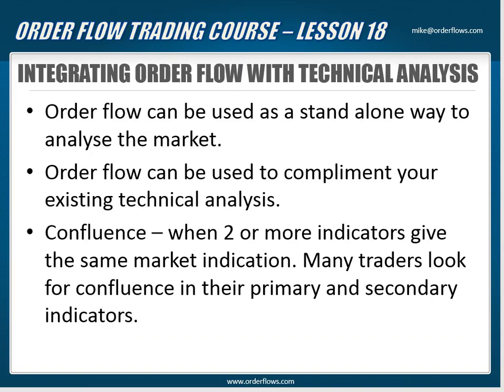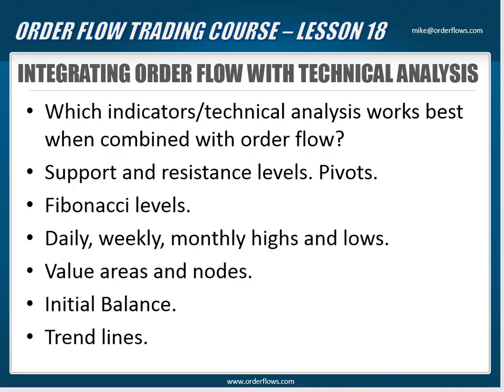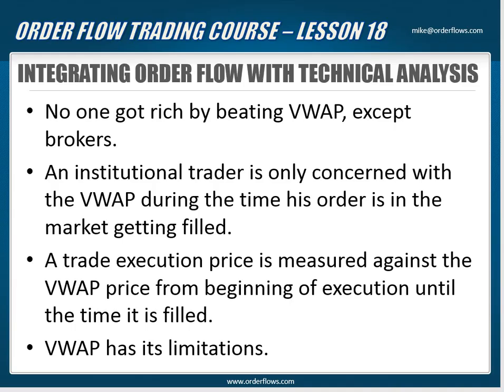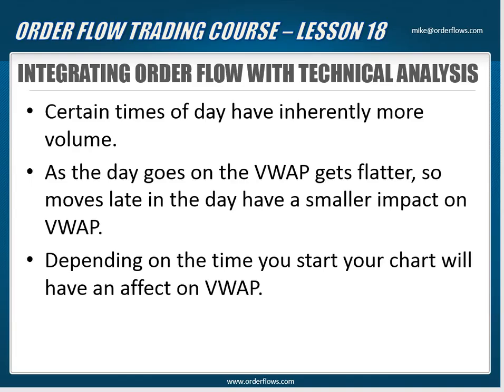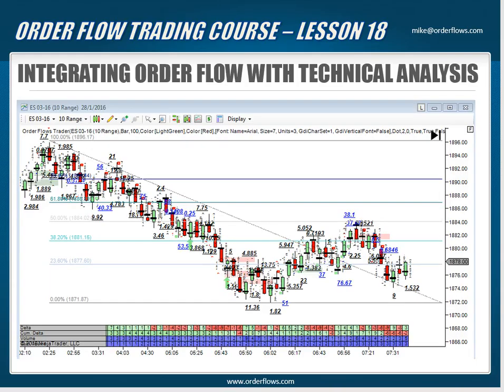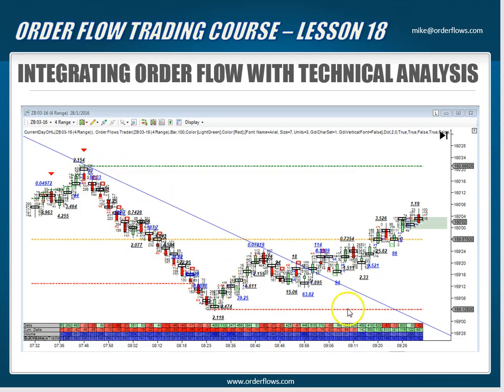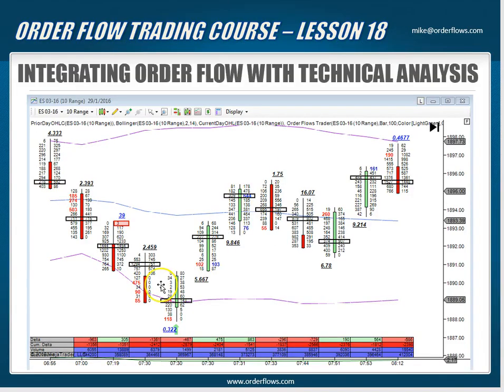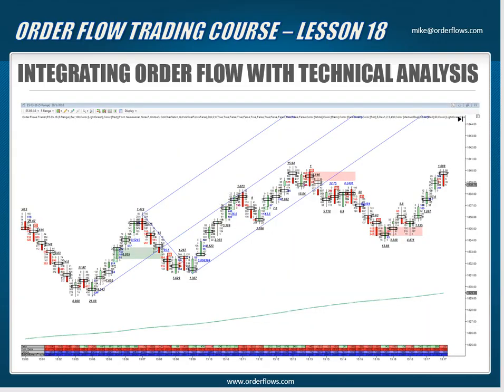قسمت هجدهم فلو